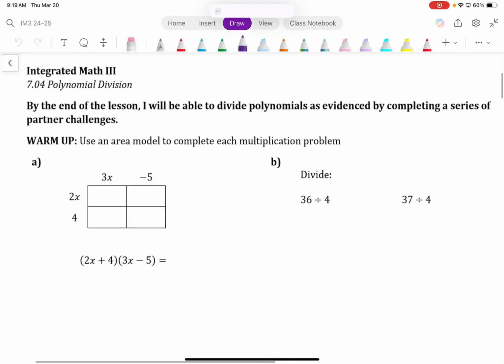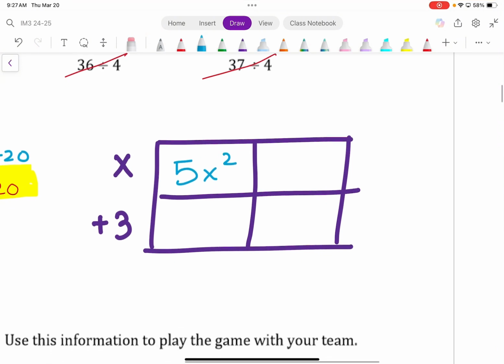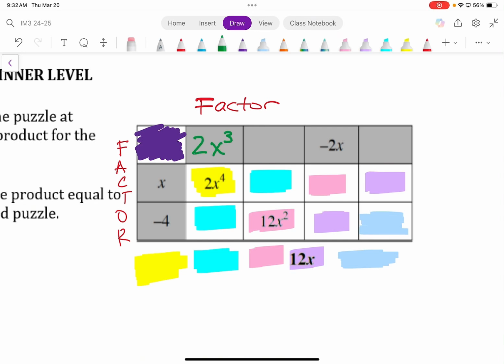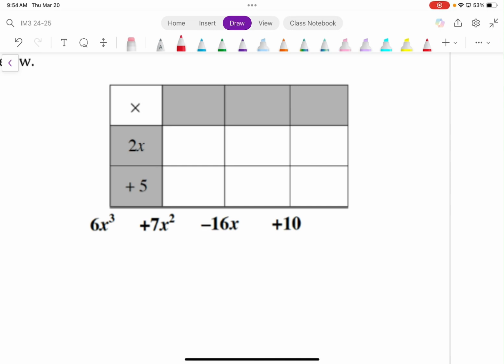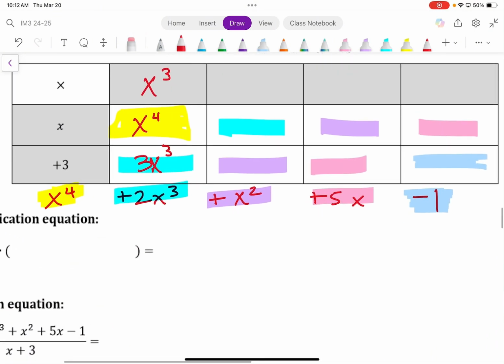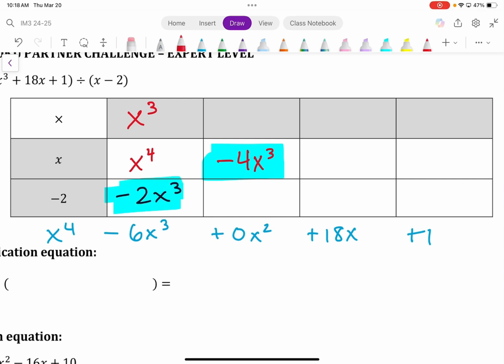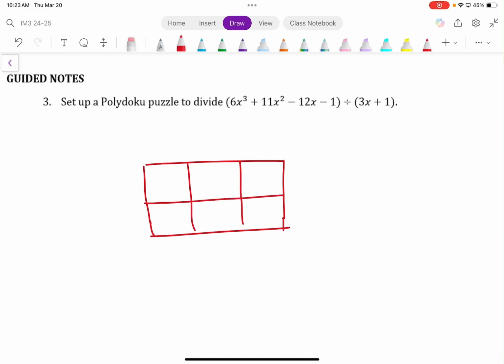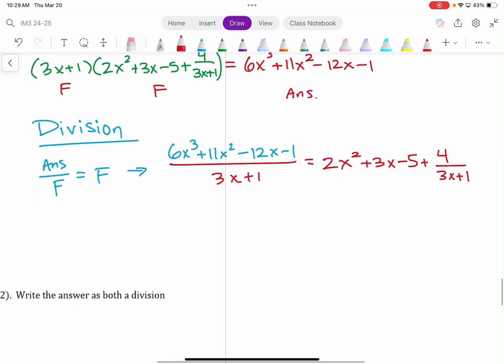IM3 Lesson 7.04 Polynomial Division